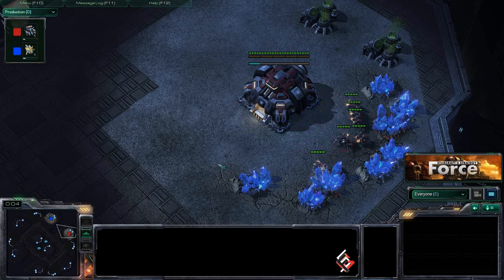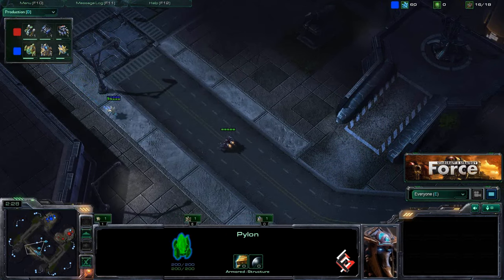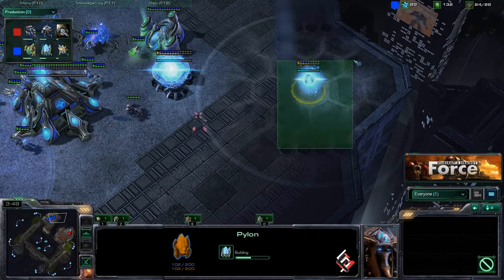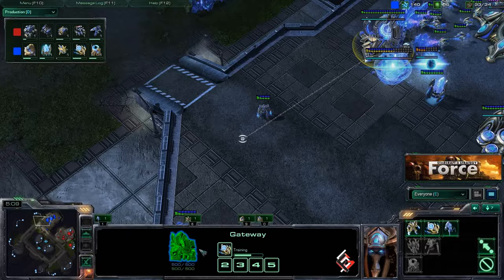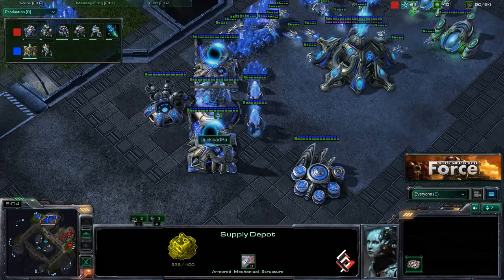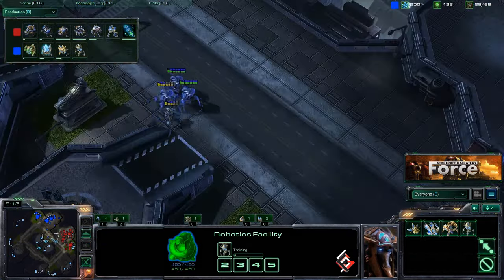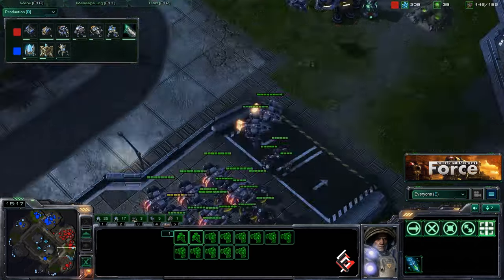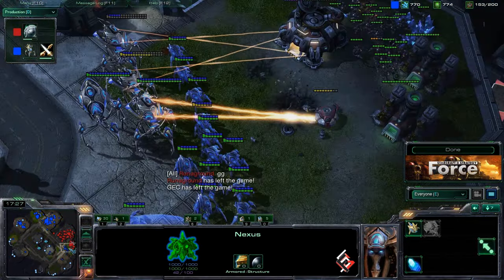StarCraft 2 - WhiteRa [P] vs Runaground [T] - Commentary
Force StarCraft 2 Strategy presents: WhiteRa [P] vs Runaground [T]

A game between WhiteRa [P] and Runaground [T] on Metalopolis

Your premier location for strategies and tutorials for the games you love!